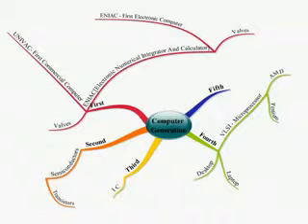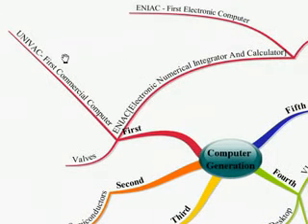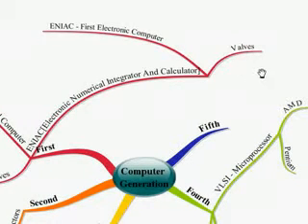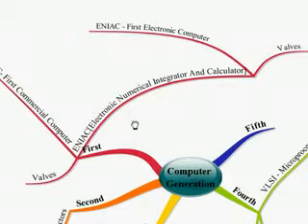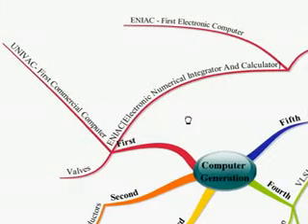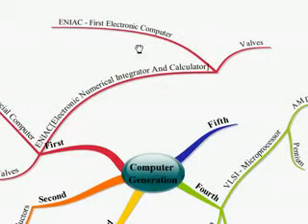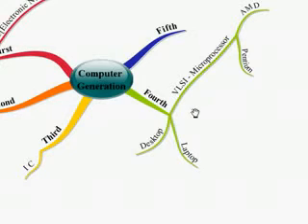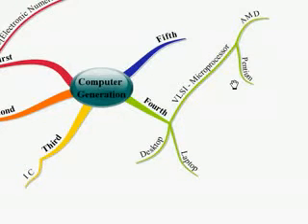Computer Fundamentals 3 Generations of Computer